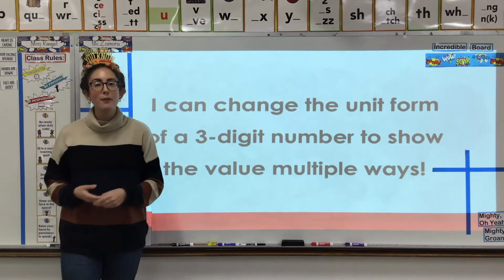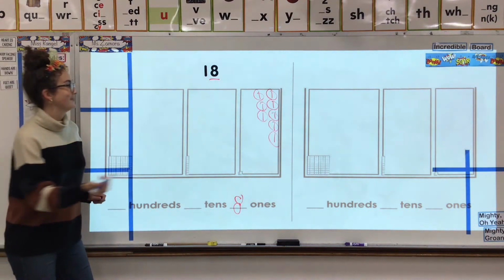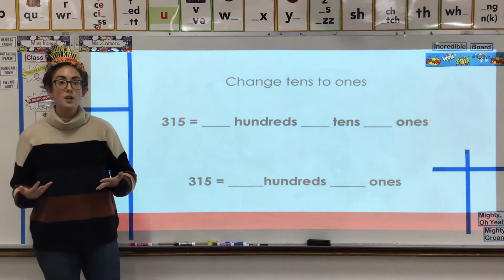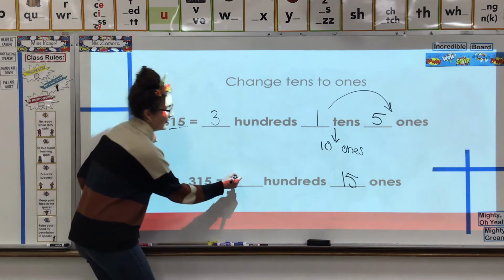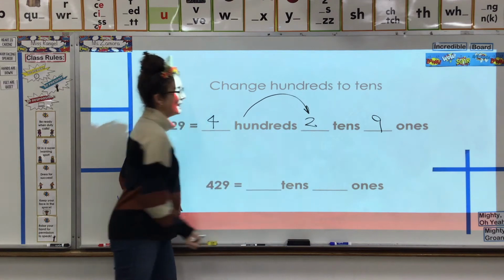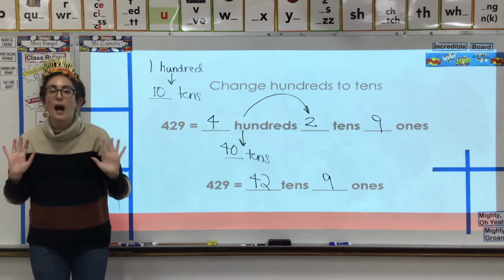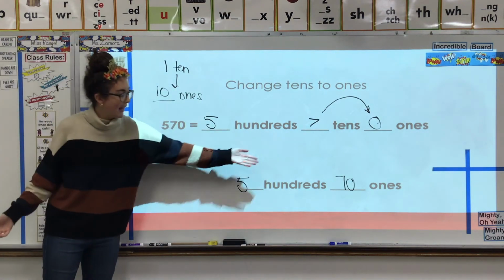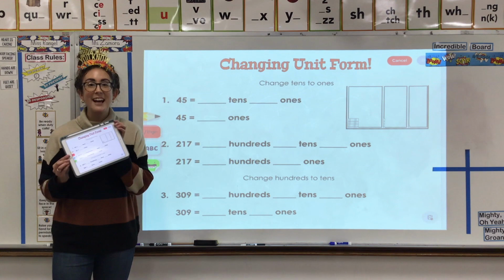Math - Feb. 4th